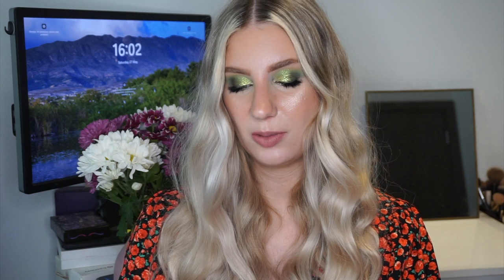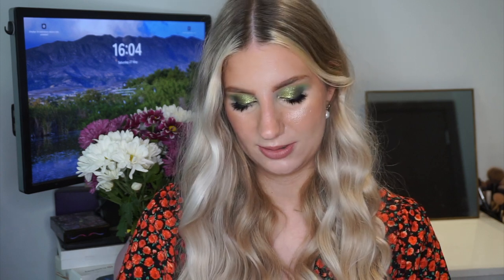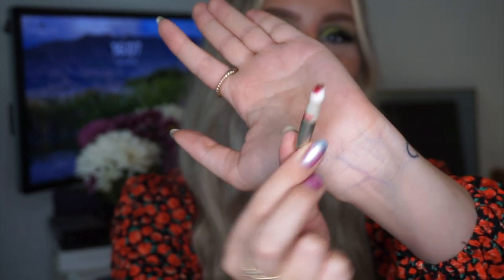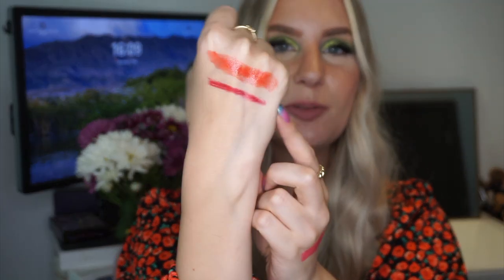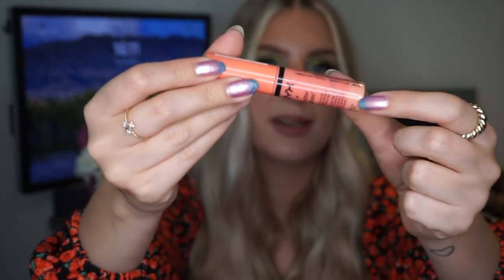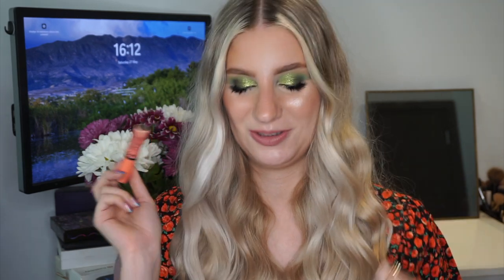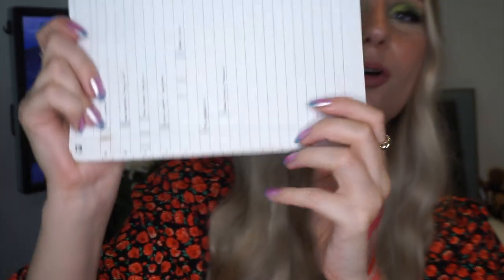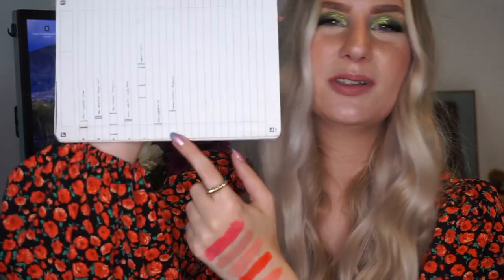Project Apocalips - Update 4 | sofiealexandrahearts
Hi Lovelies!
Today I am updating my second round of Project Apocalips. I want to yet again focus on my lip products this year. I am structuring it a bit different this time around. Enjoy! x

Name Inspo:
KitschSnitch, Kat: